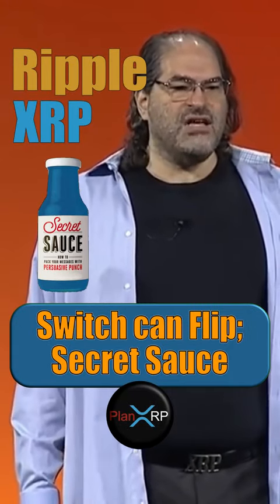Switch can Flip, Secret Sauce, Automated Market Making - David Schwartz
APEX 2021 The XRPL Developer Summit -  Bharath Chari - David Schwartz - Chris Jimison